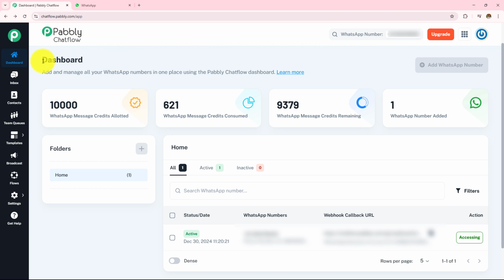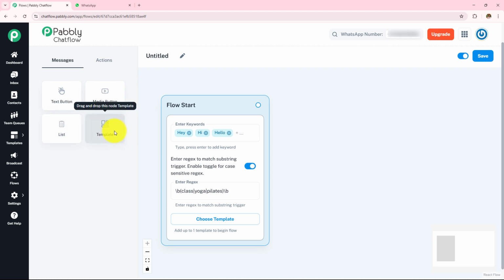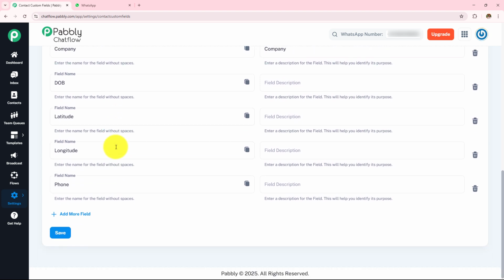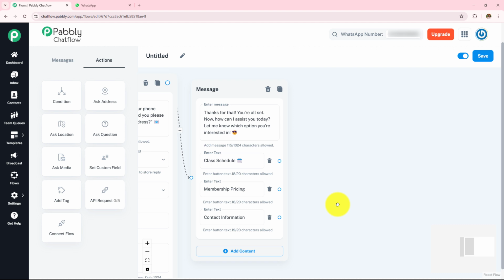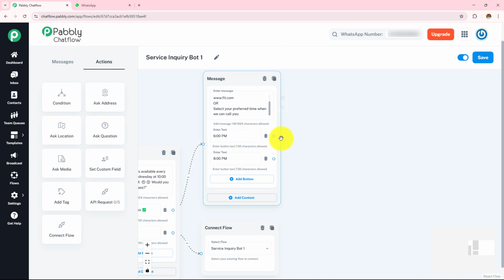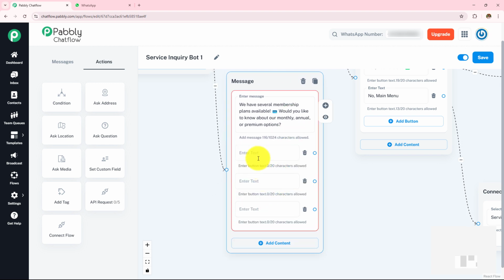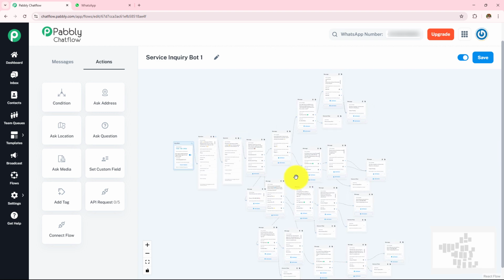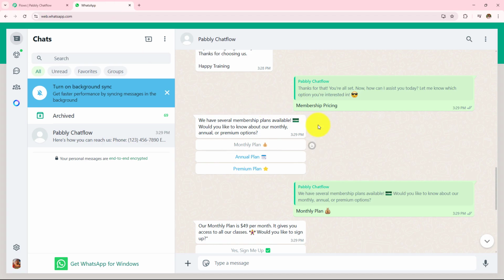How to Build a WhatsApp Chatbot for Service Inquiries & Instant Business Info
🎯 Use Case:
Answer customer inquiries about service pricing and details.    [I'm running a fitness center and I want to allow potential clients to quickly find information about class schedules, membership pricing, trainer availability, and special offers via a bot.]

Want to automate customer service and provide instant business information on WhatsApp? With Pabbly Chatflow, you can create a powerful WhatsApp chatbot that handles service inquiries effortlessly! 🚀

In this step-by-step tutorial, we’ll show you how to:
✅ Build a WhatsApp chatbot for instant responses to service inquiries
✅ Provide automated business info like pricing, hours, and FAQs
✅ Integrate multiple WhatsApp numbers & enable team collaboration
✅ Automate message scheduling for 24/7 customer support

Whether you run a small business or a large enterprise, this chatbot will help you improve response time, enhance customer engagement, and streamline communication. 🎯